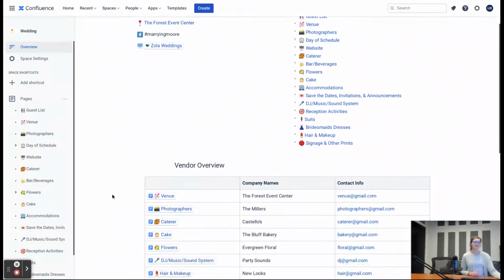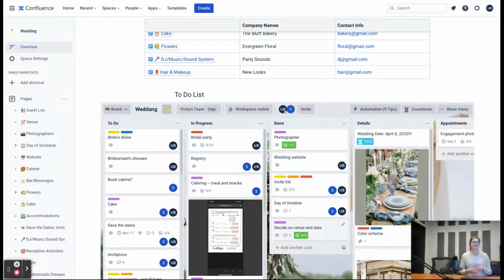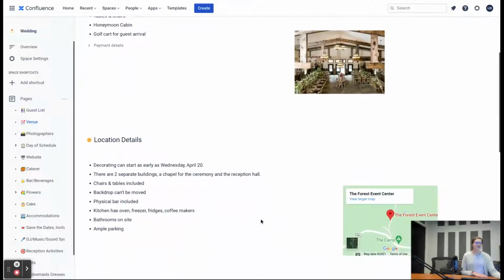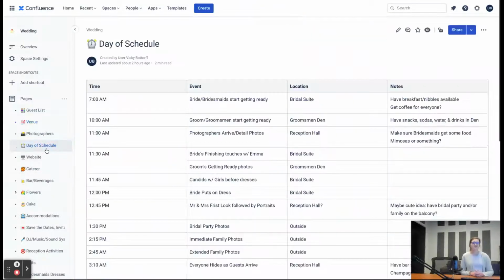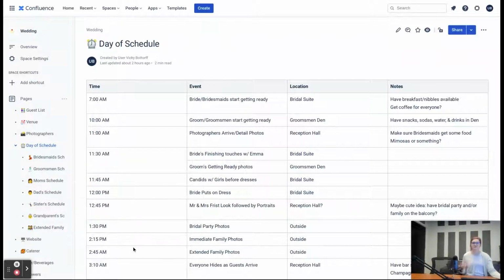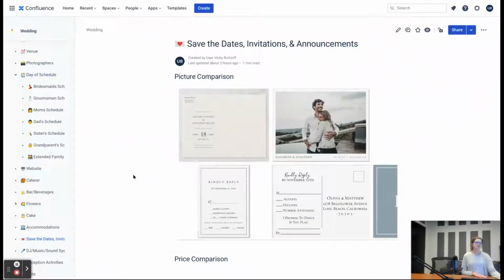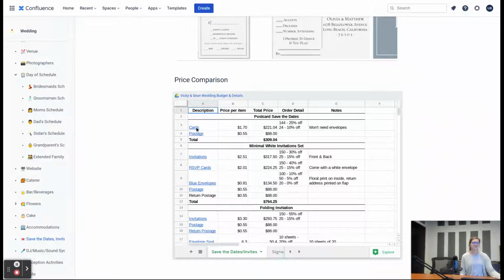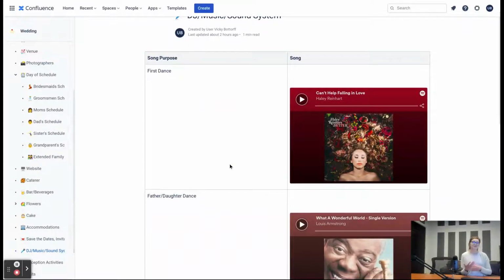A Jira Confession by Vicky Bottorff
At Expium, our team members are super nerds for Atlassian products - it's kind of an employment requirement. However, when our Experts take it to the next level such as using Atlassian tools in their personal life we call talking about this use as a JiraConfession. The name "Jira Confession" sticks whether the use case actually ties specifically to Jira or not. In this video, Vicky Bottorff shows us how she nerds out on planning her wedding using the free version of Atlassian's wiki-style editor, Confluence.